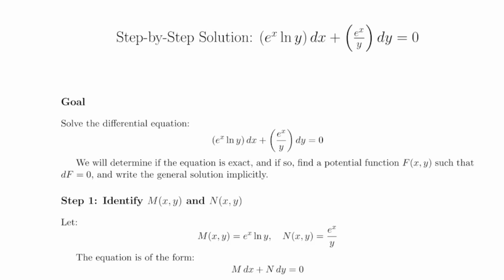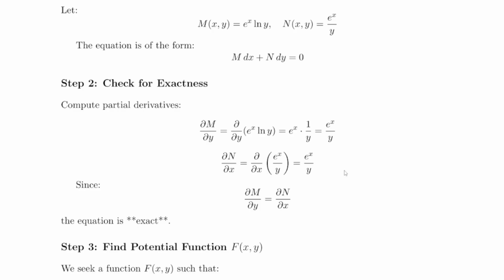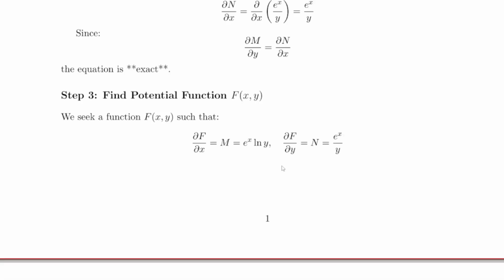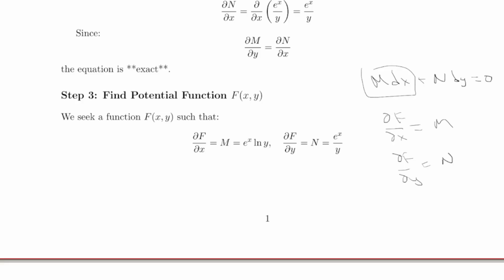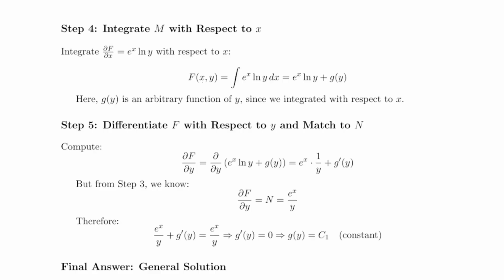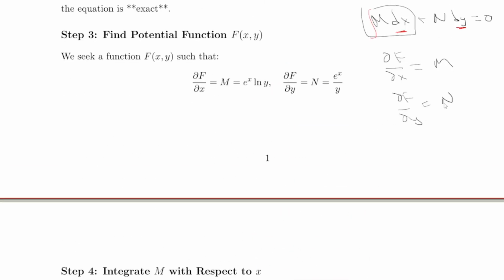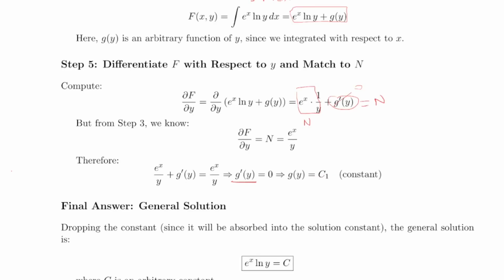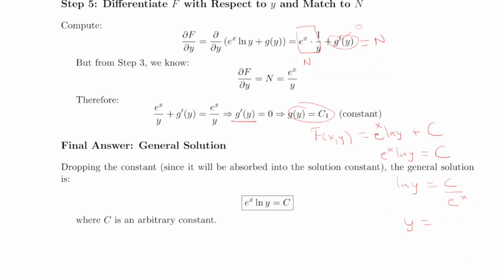👉 Solve Exact Differential Equation | eˣ ln y dx + (eˣ/y) dy = 0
In this video, we solve the exact differential equation:

eˣ ln y dx + (eˣ/y) dy = 0

📌 What you’ll learn in this video:
✔ How to identify an exact differential equation
✔ How to verify the exactness condition
✔ Step-by-step method to find the solution

This lesson is perfect for Class 12, college calculus, and competitive exam preparation (JEE, engineering math, etc.).

📘 Topics Covered:
• Exact differential equations
• Partial derivatives
• Potential function